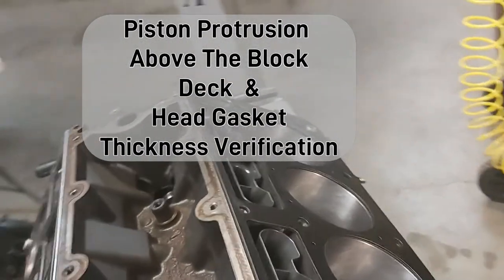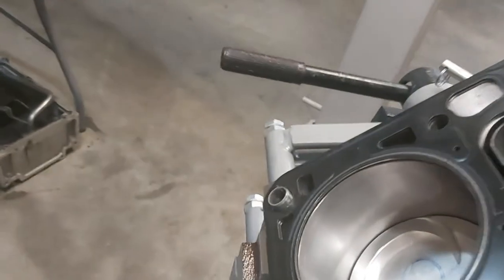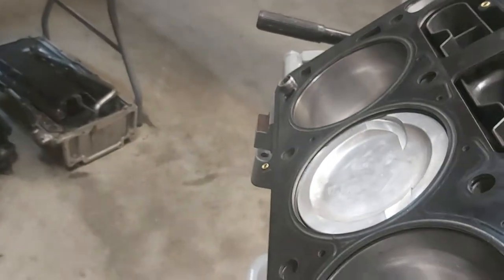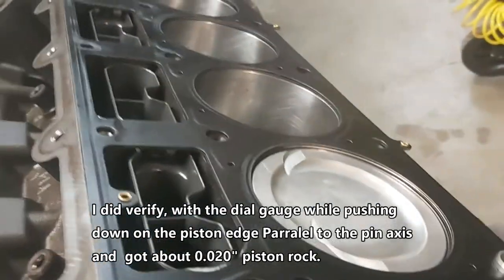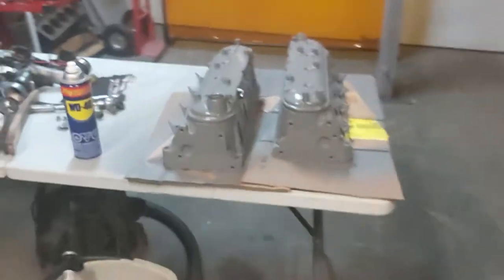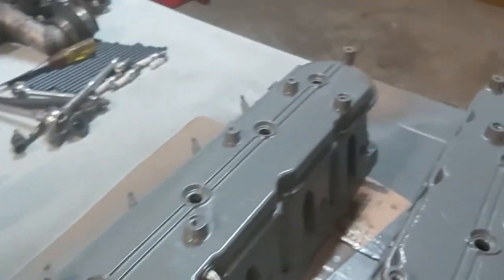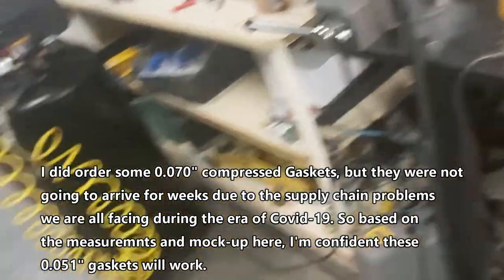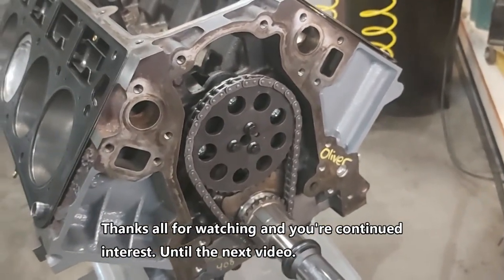Piston Protrusion Above the Block Deck, & Head Gasket Thickness Verification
In this short video, we confirm and verify that we have enough piston to cylinder head clearance, using our old 0.051" thick compressed head gaskets. In the previous video to this one, we measured and confirmed the piston protrusion above our machine block decks in our 408 boosted LS short block. With the gaskets in place and mocked-up we can see that we have enough clearance. I also verified that there is no interference ( piston to cylinder head )  as the heads were installed and torqued to spec and the engine was rotated through a couple of cycles with no interference.